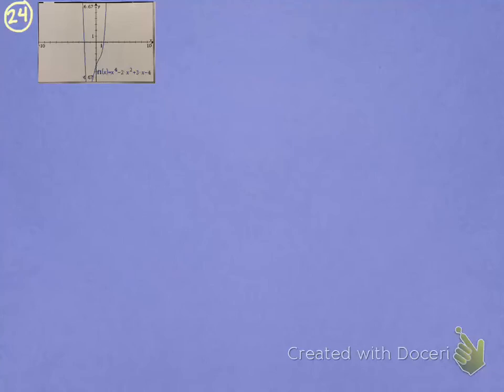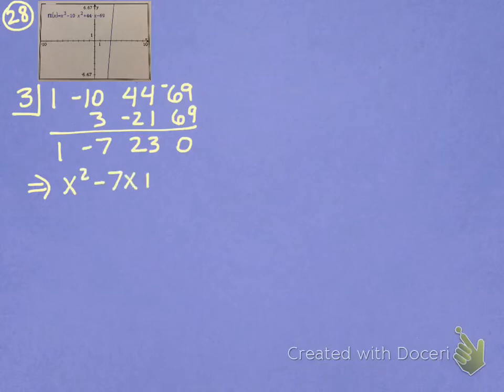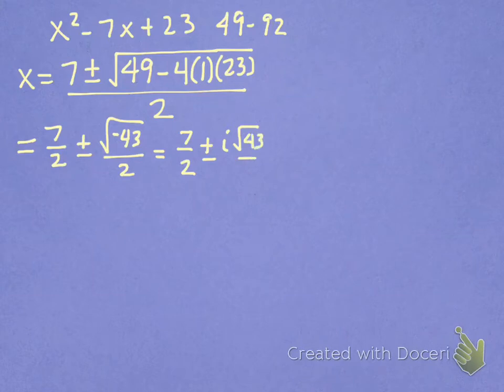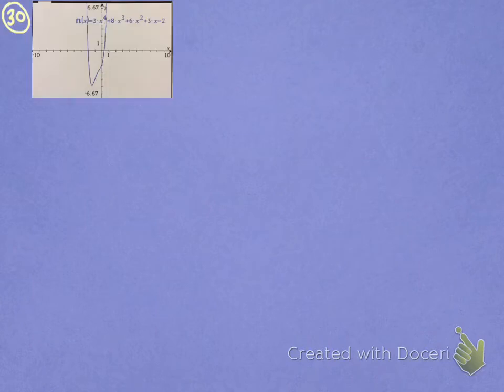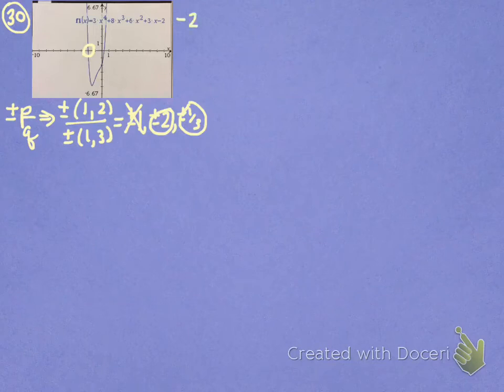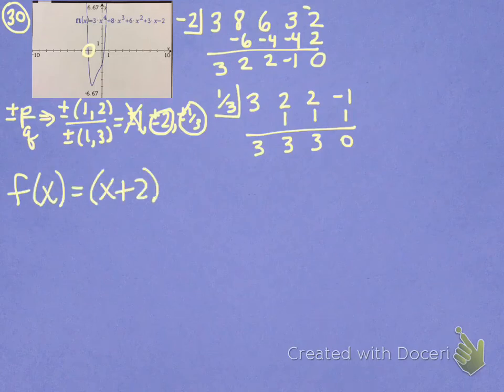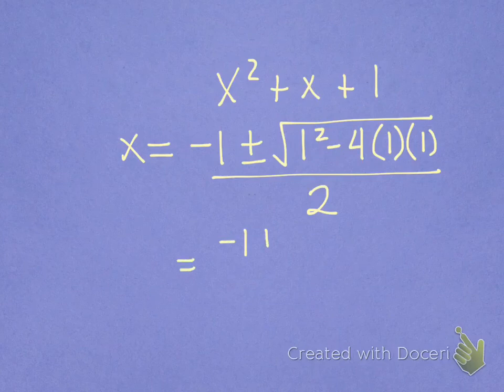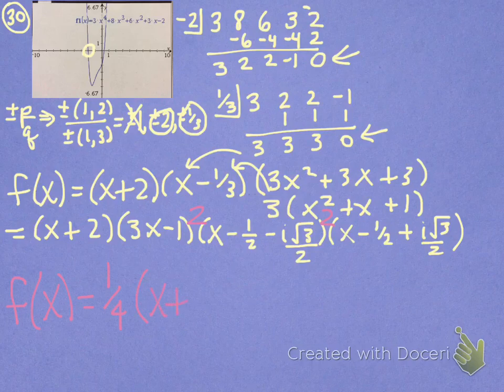2.5 Examples 24, 28, and 30